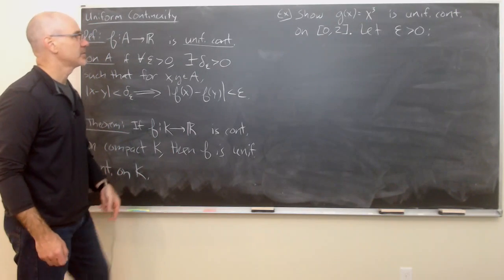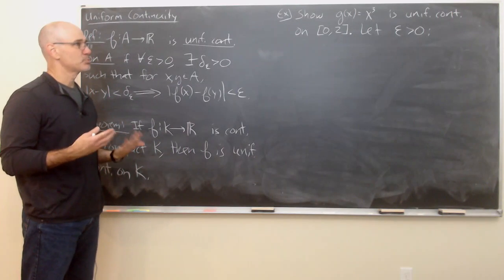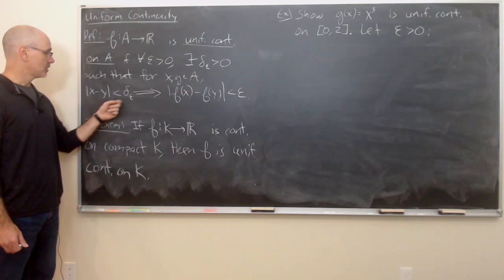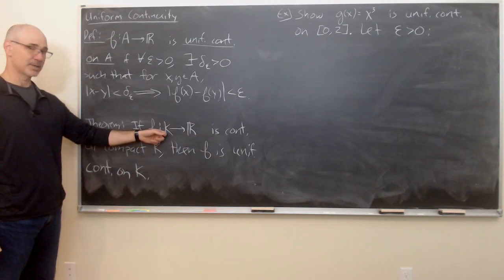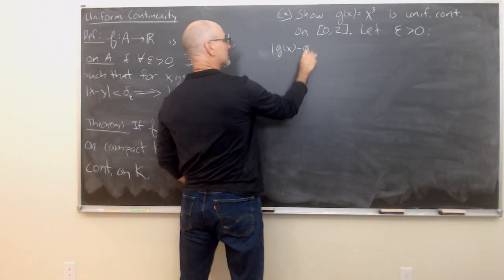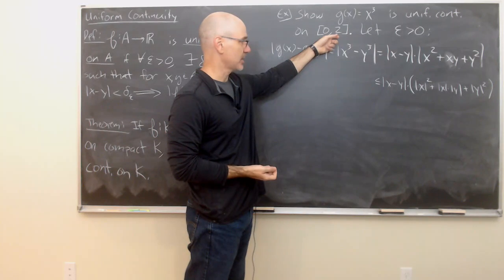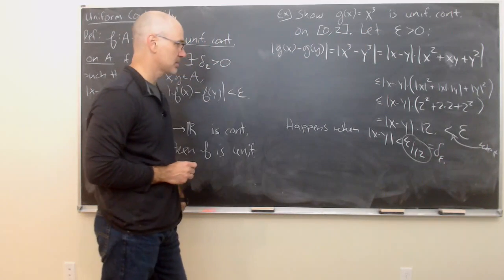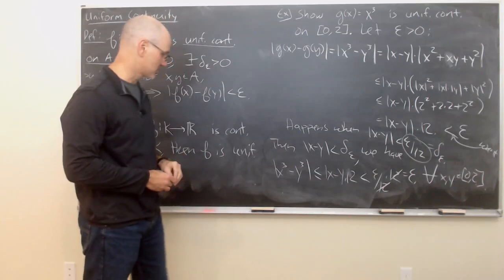4 4 Uniform Continuity Definition